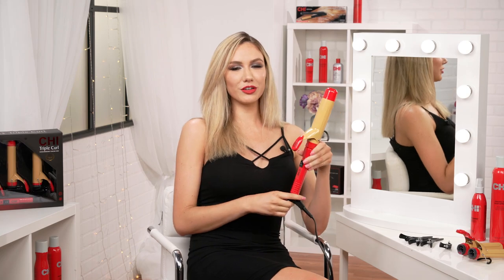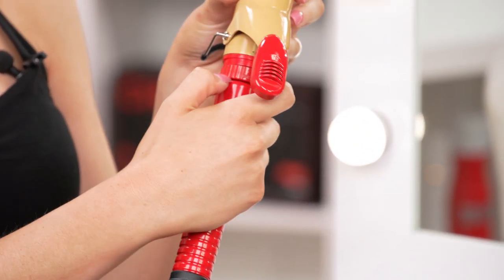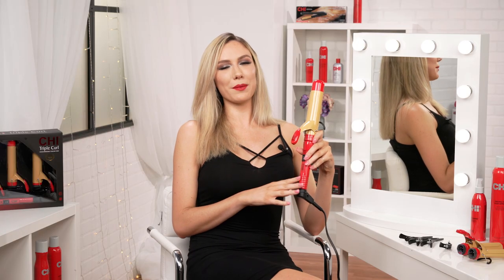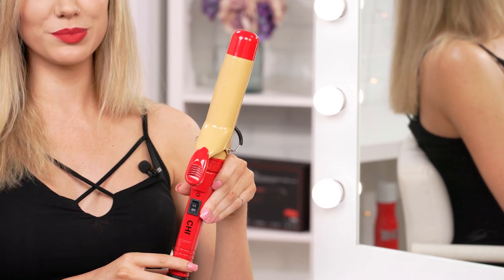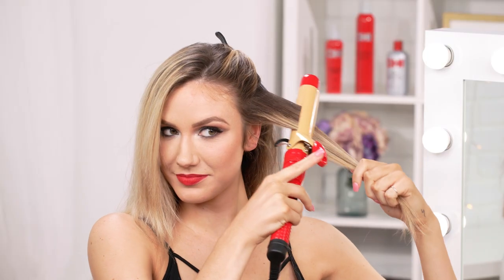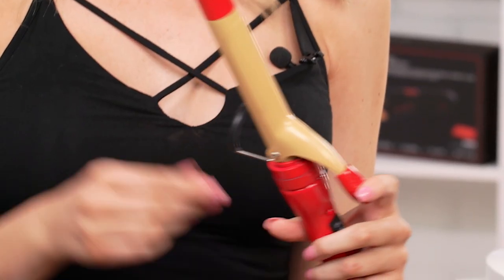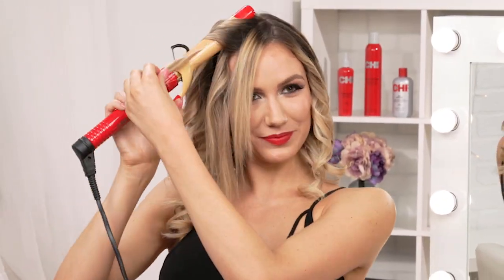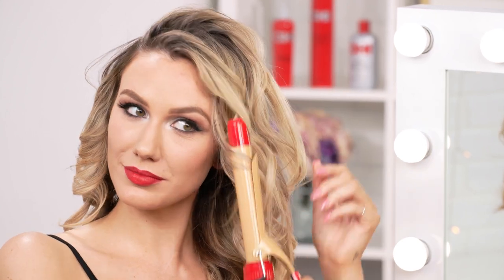Retro Waves using the CHI Triple Curl Interchangeable Curling Iron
Learn Emily’s favorite tips to get Retro waves using the CHI Triple Curl Interchangeable Curling Iron along with her favorite CHI products!
Create long lasting full and bouncy hi-definition curls with the awarding winning CHI ceramic technology. The Triple Curl Interchangeable Curling iron features interchangeable ceramic barrels that lock in moisture and shine, producing frizz-free curls that last. A spring easy-grip lever secures hair in place making styling easy and comfortable. Cool tip design for more comfortable curling. Safety stand protects tool from surfaces.